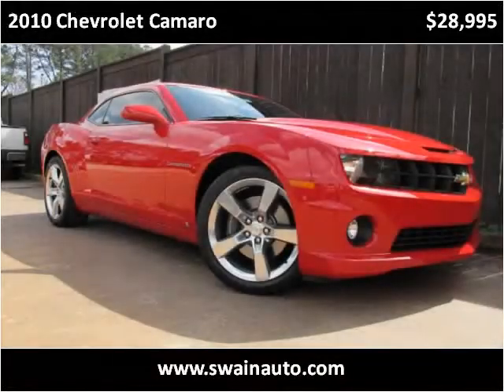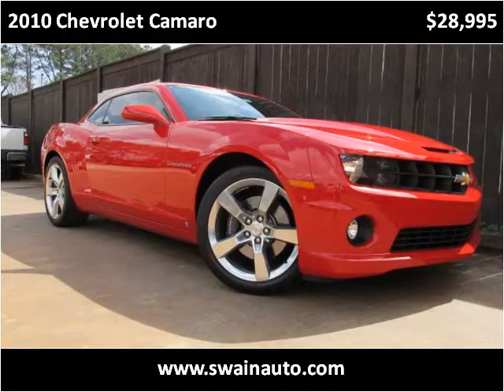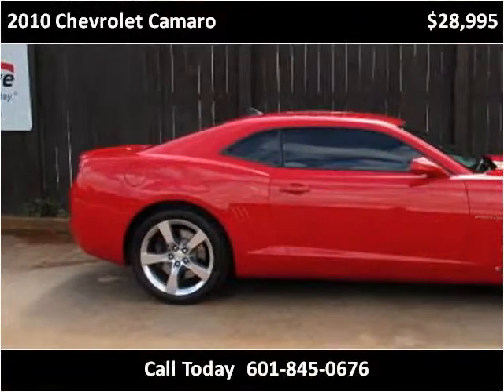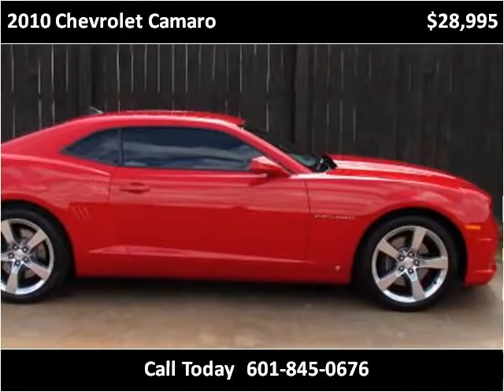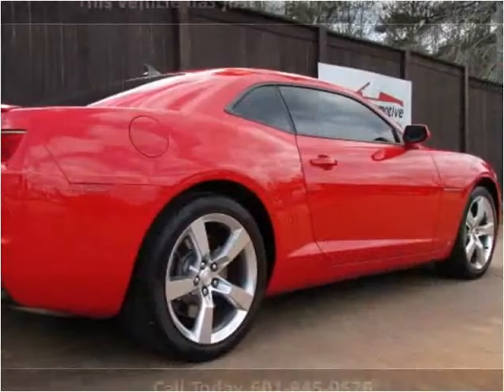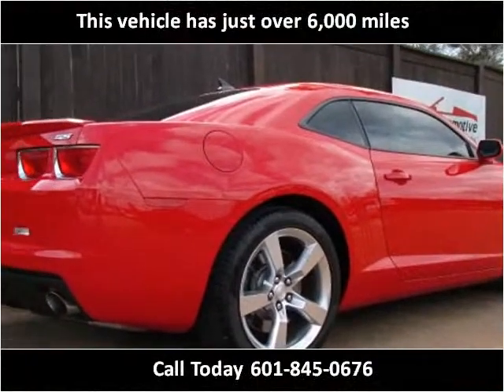2010 Chevrolet Camaro Used Cars jackson ms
This 2010 Chevrolet Camaro is available from Swain Automotive.